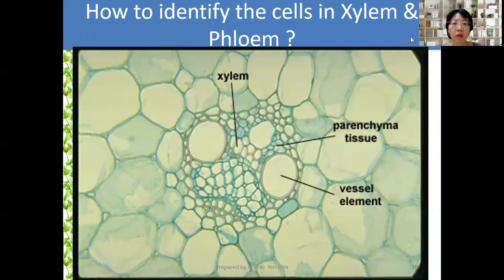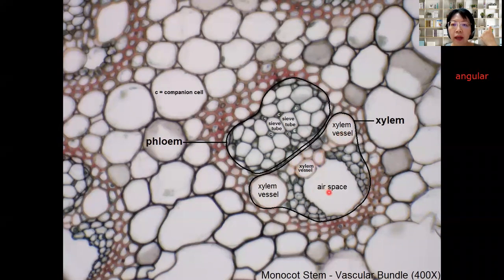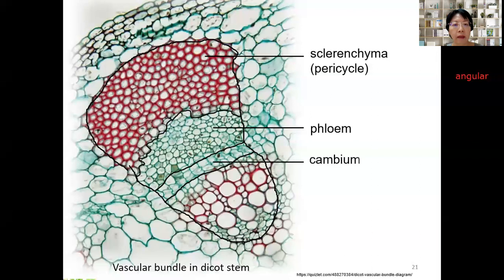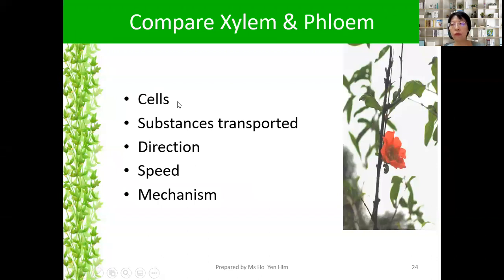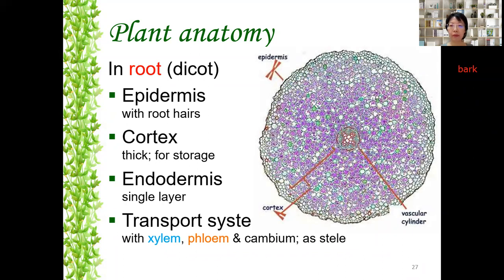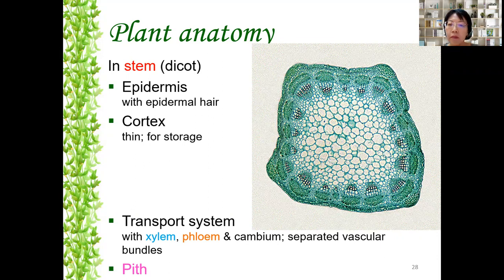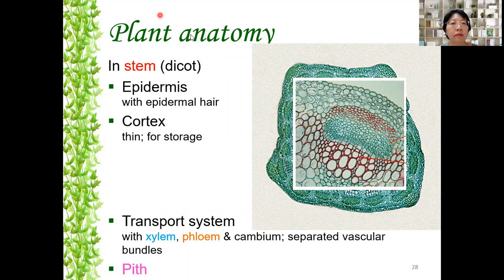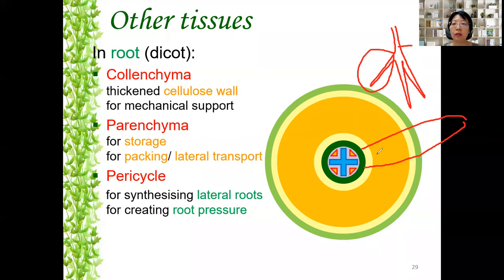Identifying plant cells in root, stem & leaf | Lesson 7-2 | YH Ho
Chapter 7 - Transport in Plants
Learning outcomes:
1.1 Draw plan diagrams of transverse sections of stems, roots and
leaves of herbaceous dicotyledonous plants from microscope
slides and photomicrographs
1.2 Describe the distribution of xylem and phloem in transverse
sections of stems, roots and leaves of herbaceous
dicotyledonous plants

for Cambridge A Levels Biology (9700)